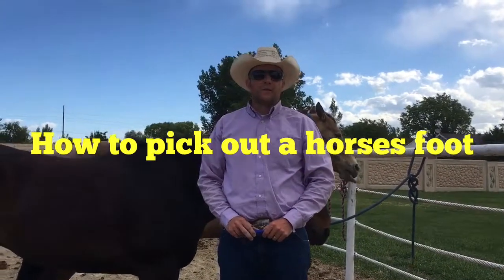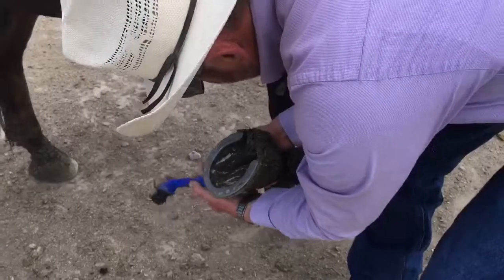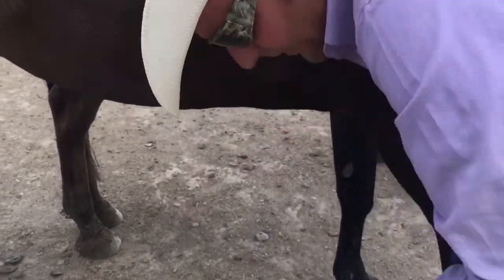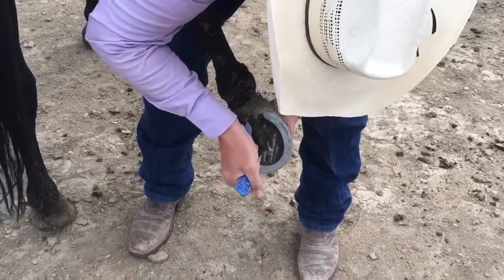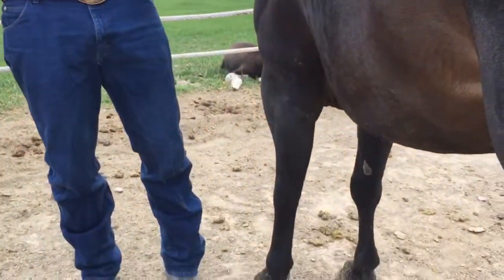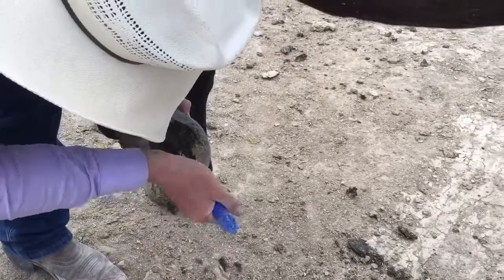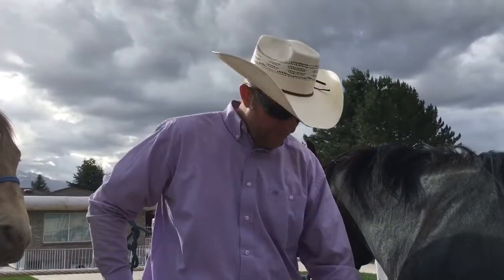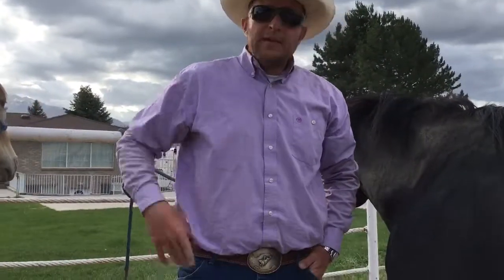How to pick out a horses hoof or foot J.R. Feland southjordanhorselessons.com